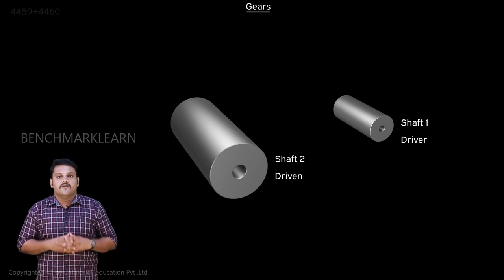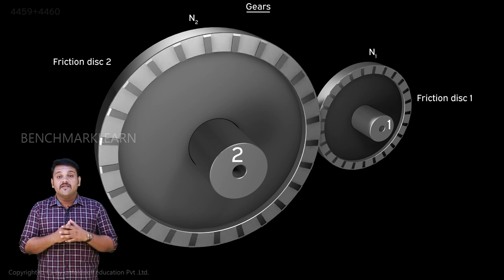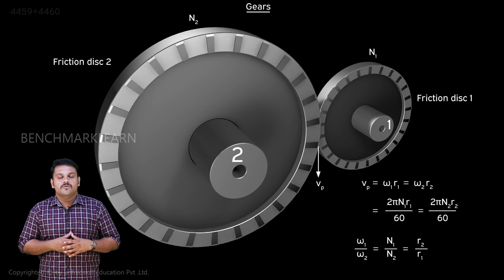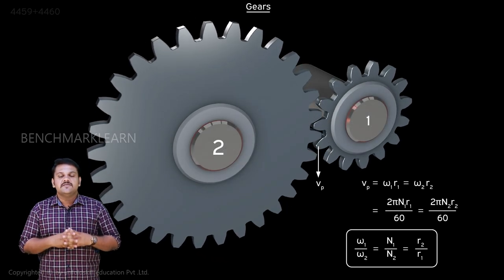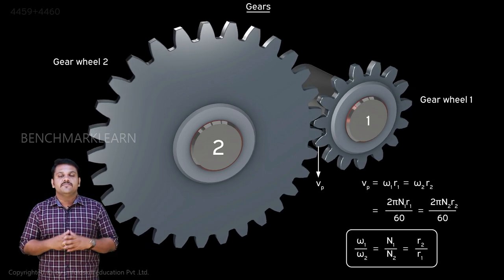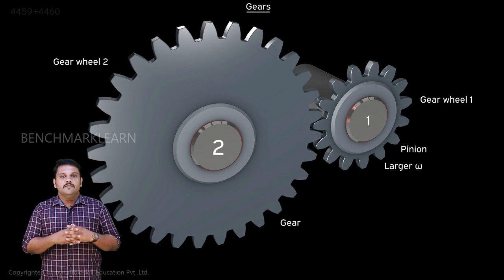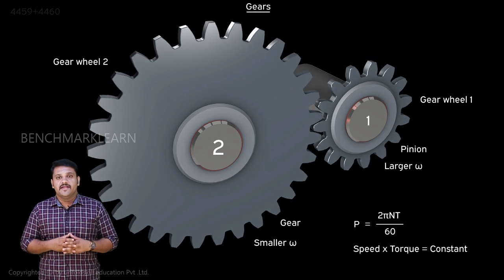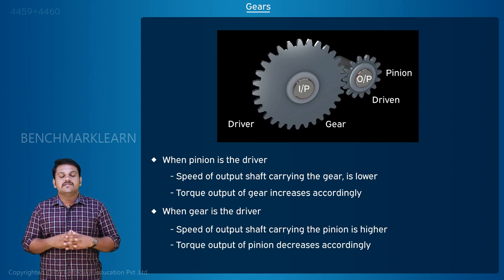Gears | Basic Mechanical Engineering | Benchmark Engineering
Gears | Basic Mechanical Engineering video lectures